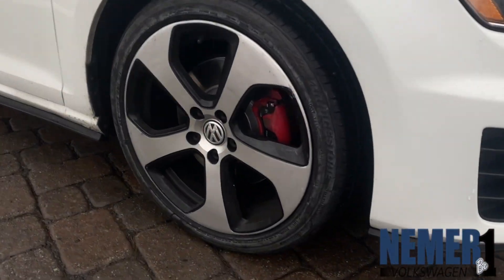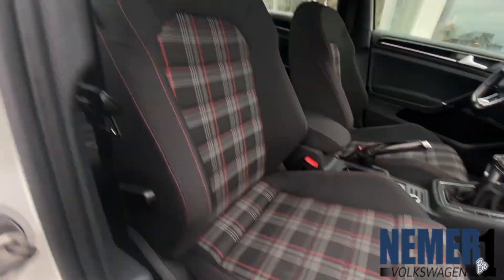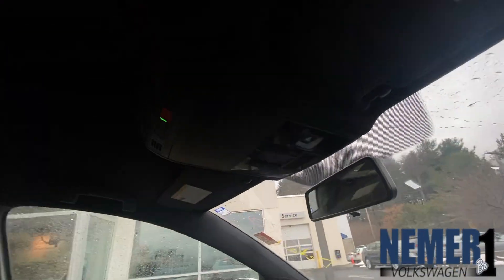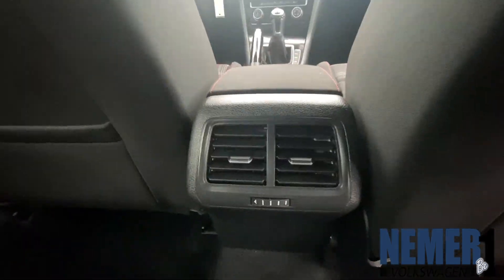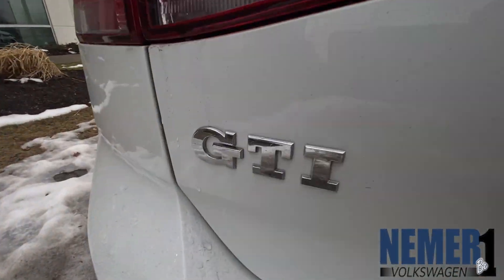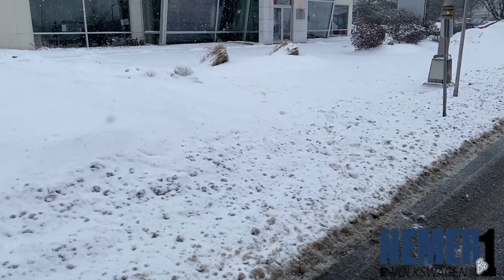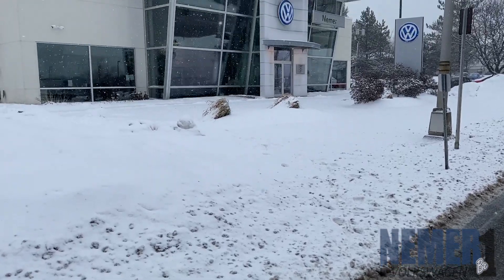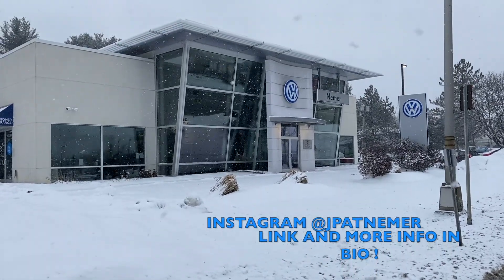Certified Pre-Owned 2017 Volkswagen Golf GTI S | Stock# 4324B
Be sure to stop in at Nemer to test drive this wonderful FWD Hatchback before its gone.
Currently listed at $19,500 with approx. 26,900mi driven.

Remember Be 1 !